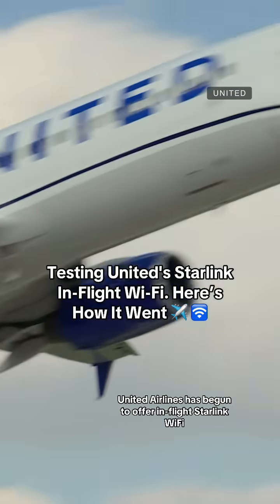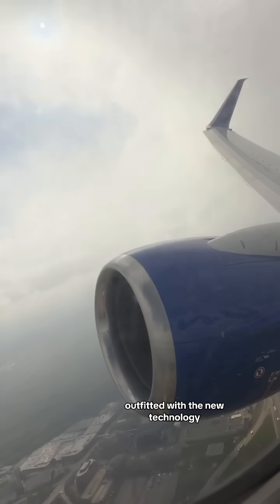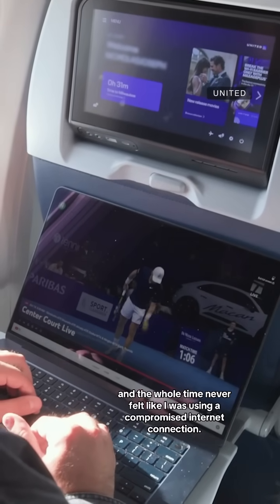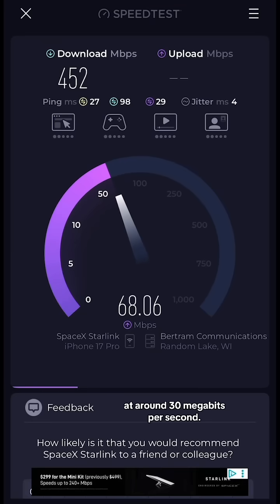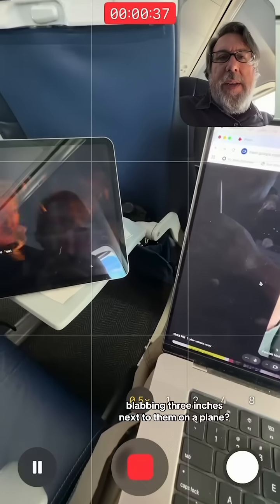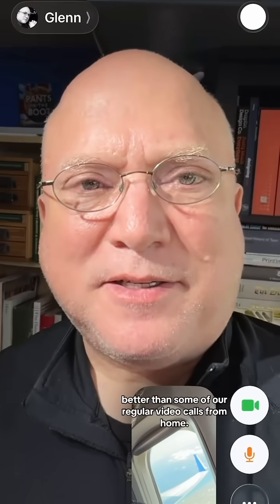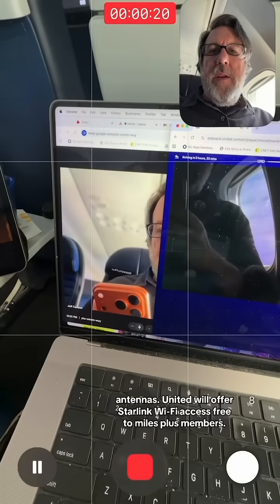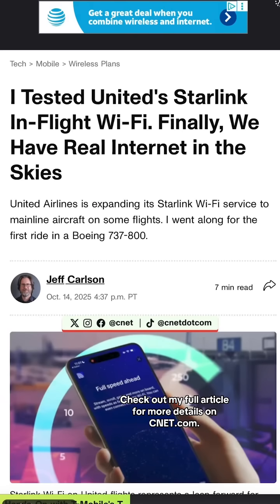Testing United’s Starlink In-Flight Wi-Fi. Here’s How It Went 🛜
United Airlines is expanding its Starlink Wi-Fi service to mainline aircraft on some flights. CNET Senior Writer, Jeff Carlson, went along for the first ride in a Boeing 737-800. Here’s a rundown on how it went